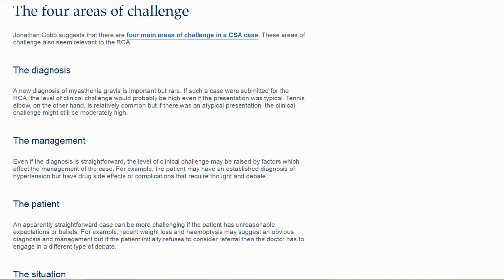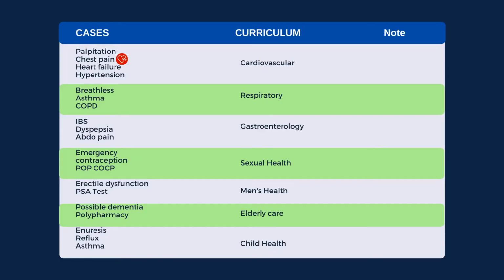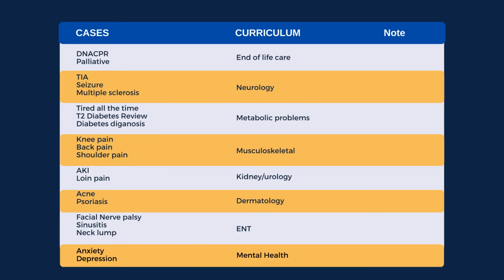How to select your 13 RCA cases (Low challenge Vs high challenge)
Choosing your best 13 cases for the RCA is a critical step of the exam. How do you decide which case to submit? Which case is deemed to be low challenge? Dr Erwin Kwun shares his insights to help you in selecting the right cases.

GP Training in the UK | Junior Doctor Life